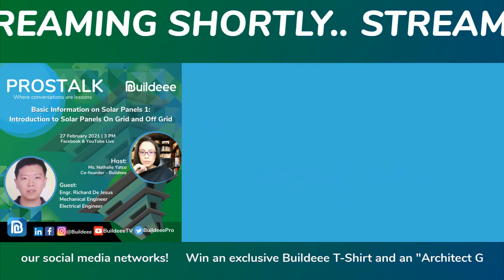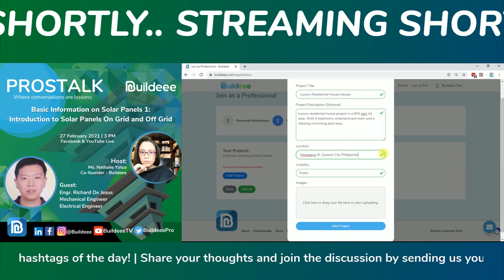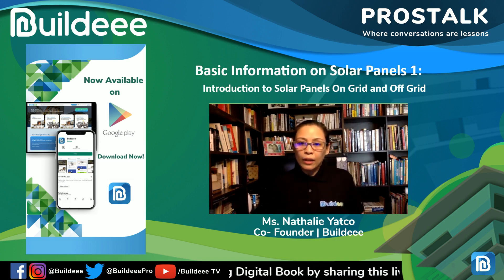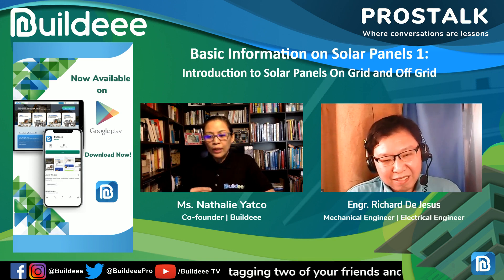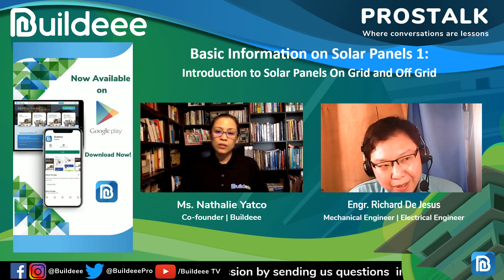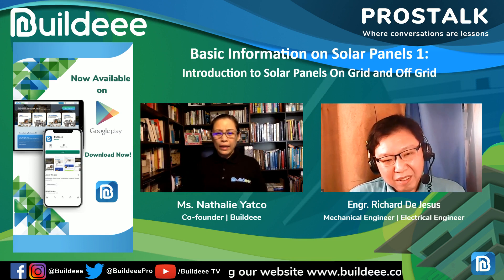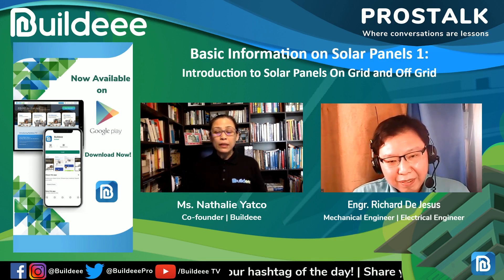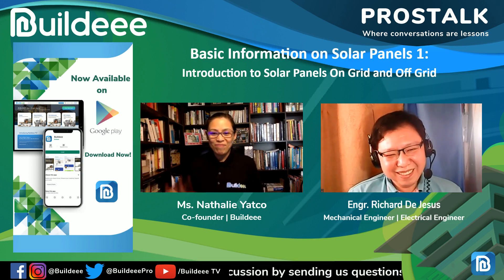BuildeeeTV | ProsTalk EP 38 | Basic Information & Introduction to Solar Panels On Grid and Off Grid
BuildeeeTV | ProsTalk EP 38 | Basic Information on Solar Panels 1: Introduction to Solar Panels On-Grid and Off-Grid

Learn something today as we unfold the basic information on Solar Panels that can help homeowners generate their power and can therefore greatly offset your monthly electricity bill.

Guest: Engr. Richard De Jesus
Registered Mechanical Engineer / Registered Electrical Engineer

00:00 Basic Information on Solar Panels | Introduction to Solar Panels On-Grid and Off-Grid
07:45 Introduction
10:00 Guest introduction
11:55 Definition of On-Grid and Off-Grid Solar Panels
12:17 On-grid system
12:28 Off-Grid
13:20 Micro Off-Grid
14:21 Battery works
15:22 Relevant Solar Panel system when living in Urban Area
16:02 How much will be saved?
17:35 How to reach a professional when it comes to project needs?
17:56 How many solar providers are there in the Philippines and criteria to ask before proceeding with putting up Solar Panels
19:00 Investment in solar to generate appliances in one typical household.
20:29 Benefit of Solar Panels
22:00 MOA power system
22:40 Net Metering in the Philippines
29:03 Savings when investing in a net metering
23:22 Companies offering solar panels
25:15 Investment in solar panels and batteries
26:50 Battery life
27:09 How long can you use solar panels at night?
28:23 Promotion
29:55 Outro

Let's continue the discussion on LinkedIn, join our LinkedIn Group by visiting